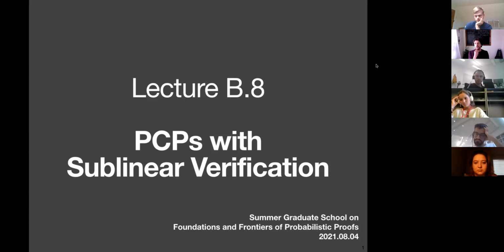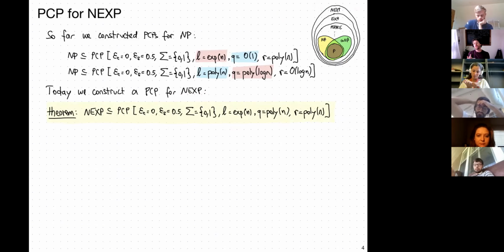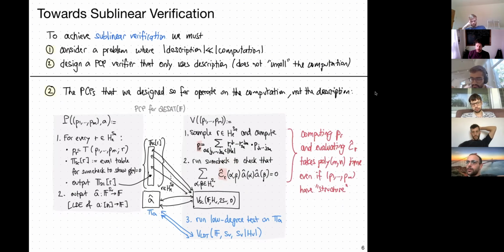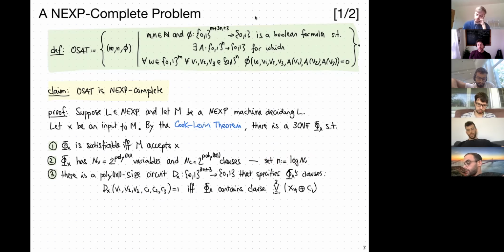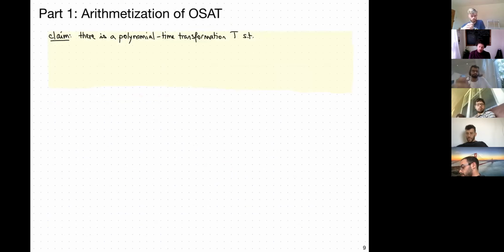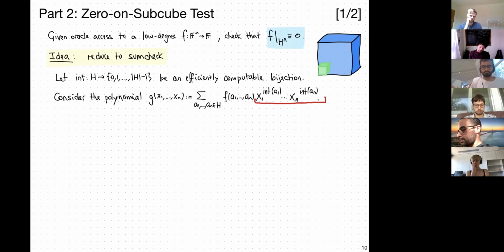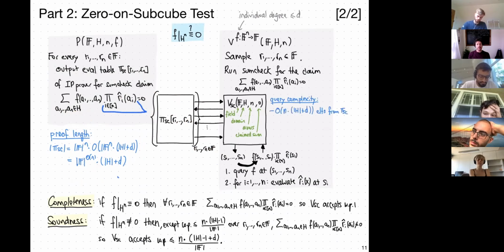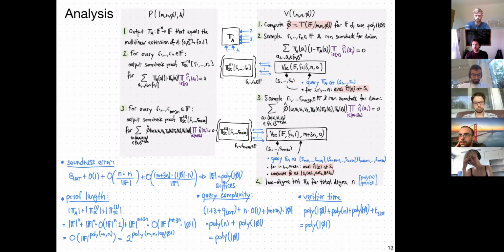Lecture B.8: Verifying computation in sub-linear time